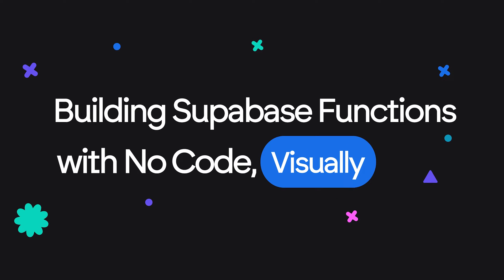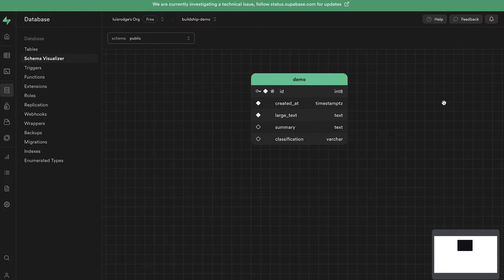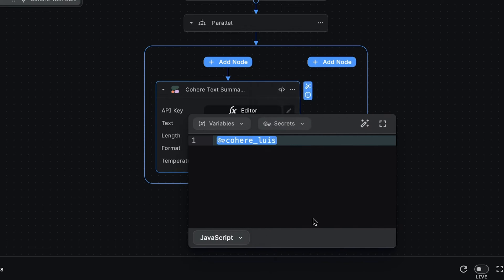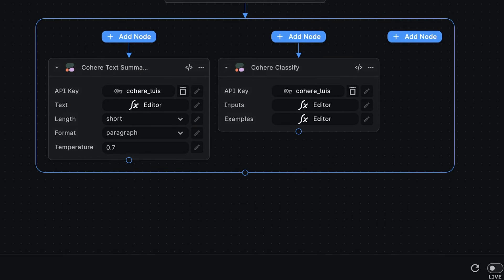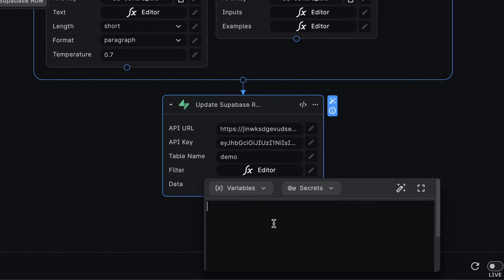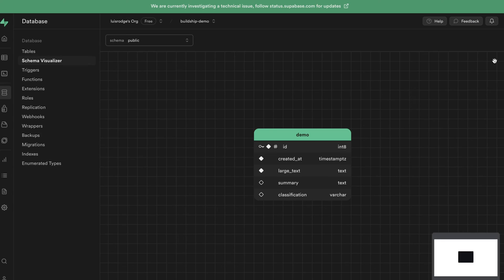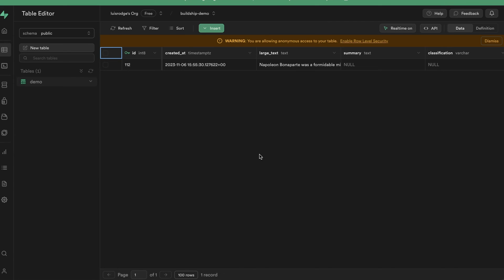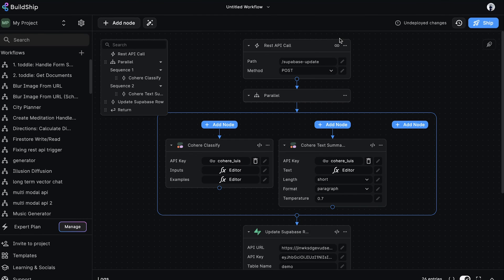Supabase Cloud Functions with No Code Visually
Learn how you can create a cloud function for Supabase without using any code and using a low-code visual backend builder with AI.

Creating and Implementing Cloud Functions with Low-Code using BuildShip and Supabase

In this instructional video, we explore low-code software development, concentrating on creating and implementing cloud functions for Supabase with BuildShip. The tutorial takes you through the process of creating a workflow triggered by data changes in a Supabase table. We demonstrate how to use BuildShip for visual development of backend logic, integrating with AI models and third-party services like Supabase. Also, we showcase the execution of a workflow, using Cohere tech nodes to summarize and classify large text data. Lastly, we interact with Supabase nodes to update row values with generated texts and achieve an end-to-end backend creation without needing to code. Plus, there's a bonus on how to generate workflows with AI on BuildShip.

00:00 Introduction to Low-Code Cloud Functions with Supabase
00:34 Understanding the Role of BuildShip in Low-Code Development
00:52 Creating a Workflow for Supabase Table Updates
01:16 Setting up the Integration with Supabase
03:31 Configuring the Supabase Node
05:06 Finalizing and Deploying the Workflow
05:42 Setting up Webhook in Supabase
06:28 Testing the End-to-End Setup
08:01 Conclusion